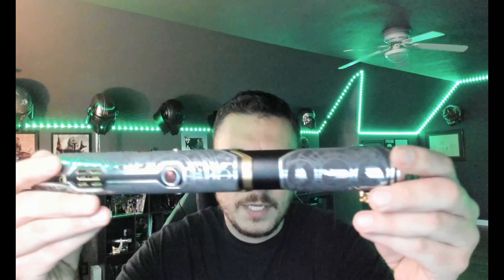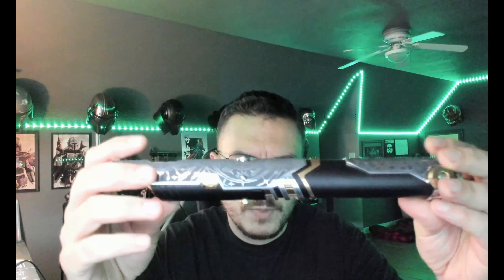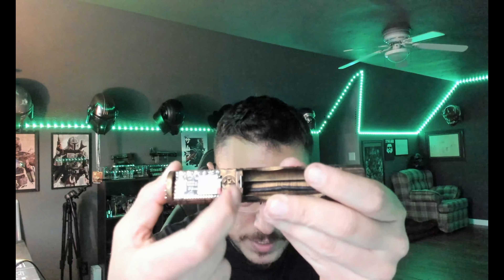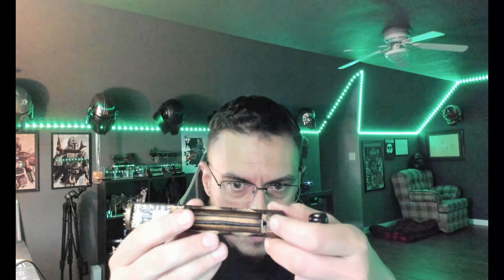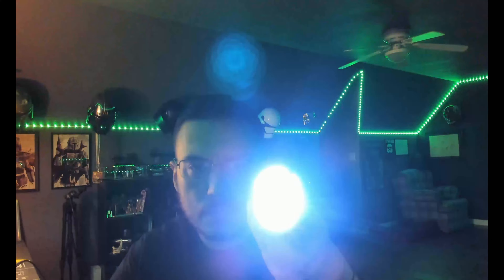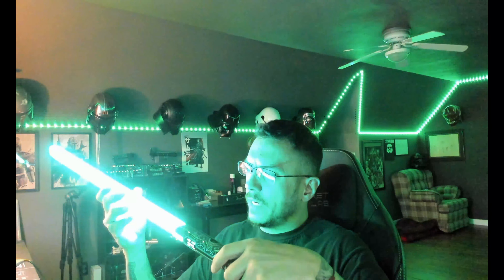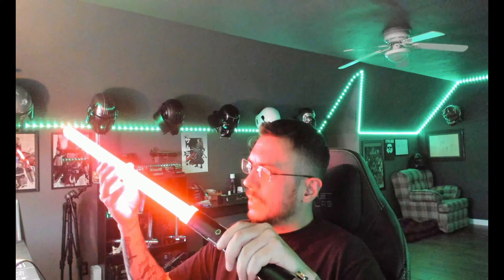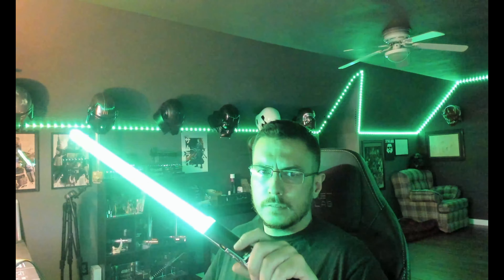Gary's Custom KR Sabers "Regiis" Lightsaber with CFX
Installed with a CFX and 24mm SO speaker